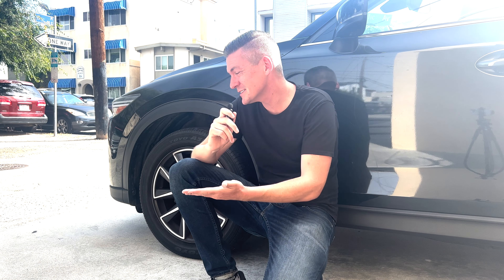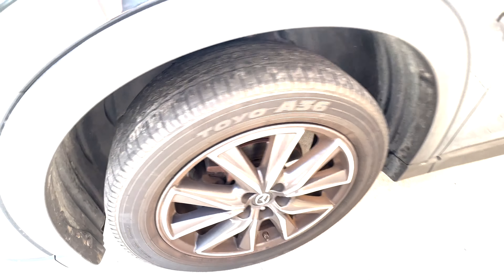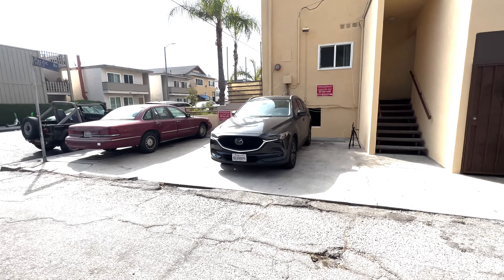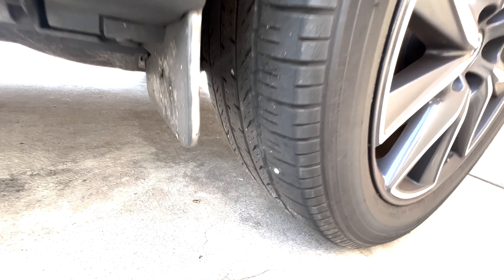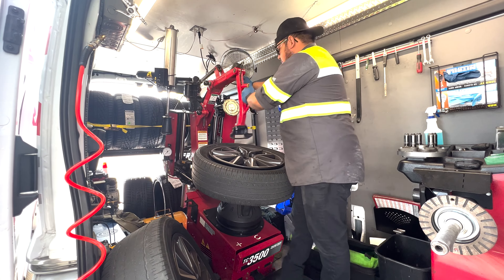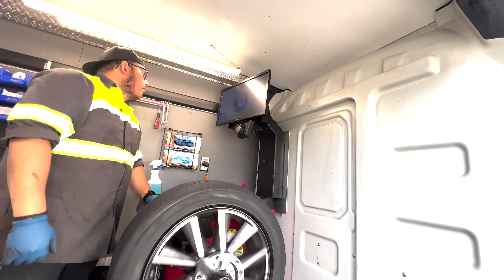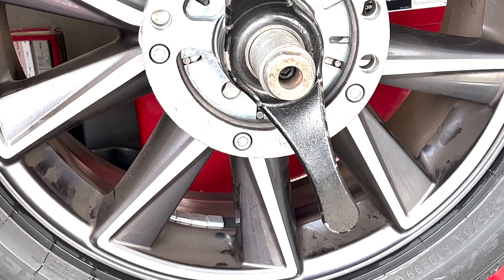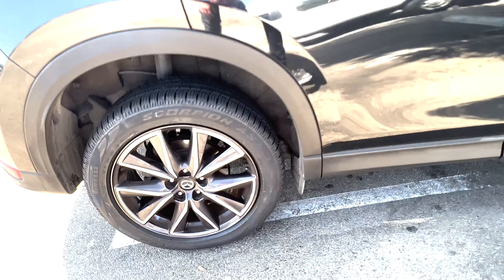I Tried Mobile Tire Installation on my Mazda CX-5 - Here's How it Went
I needed new tires for my 2018 Mazda CX-5 daily driver and decided to try out Tire Rack's mobile installation service versus having it done at a tire shop. It was only $20 more so I figured why not! It wasn't perfect as you'll see, but I would still recommend this option if it's available in your area!

TIMESTAMPS
0:00 Tires Being Replaced
01:20 Where the Installation is Happening
02:18 Driver Disappears
02:58 Moving to a New Spot
03:55 Sprinter Van Setup/Replacement Process
04:50 Tire Balancing
06:23 Test Drive